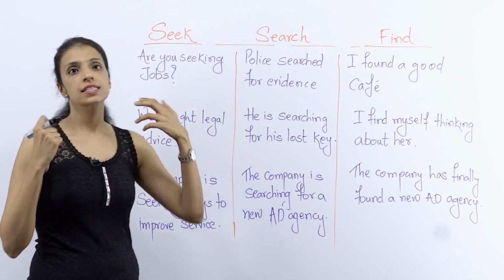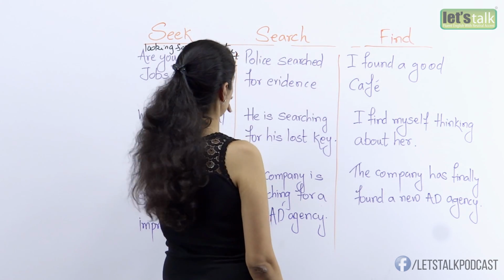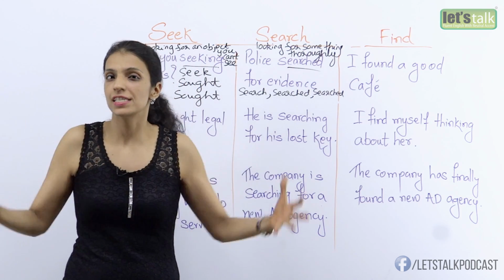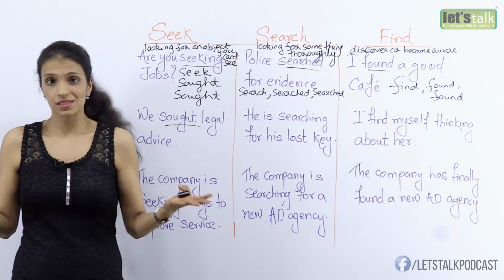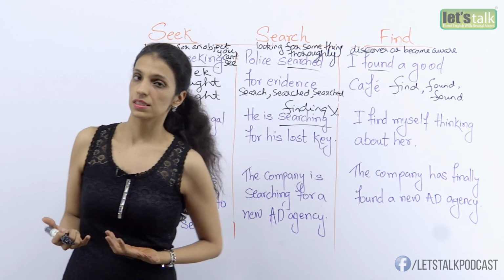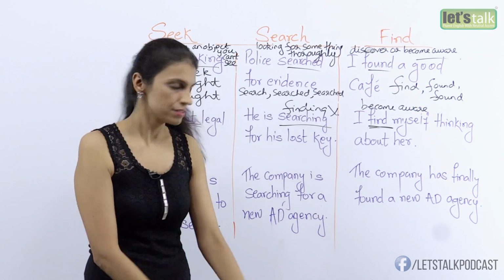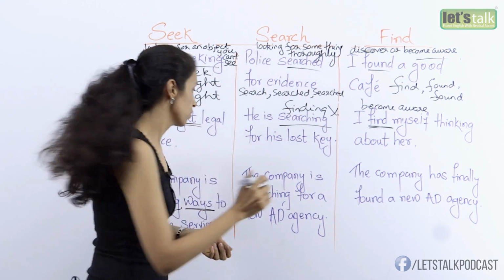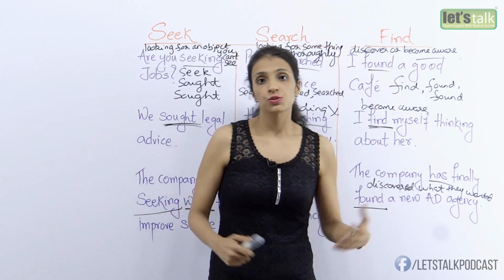Difference between – ‘Seek’, ‘Search’ and ‘Find’ – Free English lesson - Improve your English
Difference between – ‘Seek’, ‘Search’ and ‘Find’ – Free English lesson by Rachna

In this English lesson, you will learn the difference between ‘seek’, ‘search’ and ‘find’. A lot of people get confused and used them interchangeably and incorrectly while speaking English. Each of them has a specific usage in the English language.

Seek
"Seek" means to look for something which is not a physical object. It is a verb, its present form is ‘seek’, its past and past participle forms is ‘sought’.

• Are you actively seeking jobs?
• I think it's time we sought legal advice.
• The company is seeking new ways to improve service.

Search
"Search" means to look for something thoroughly in a place.  It is a verb, its present form is ‘search’, its past and past participle forms is ‘searched’.

• Police searched for clues in the area.
• He has been searching his key all day.
• She searched the Web for information about the car.
• He searched her face, hoping to see some glimmer of emotion.

Find
"Find" means to discover, understand, feel or become aware of something. When used as a verb, its present form is ‘find’, its past and past participle forms is ‘found’.

• I have found a good restaurant near the office.
• I found my glasses under the table.
• He found great comfort in his work.
• I often find myself thinking about her.